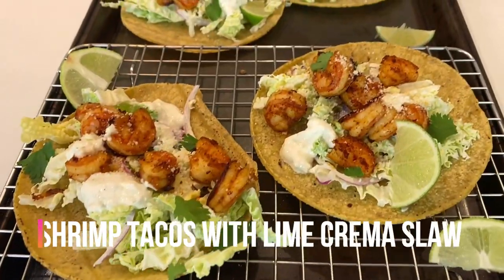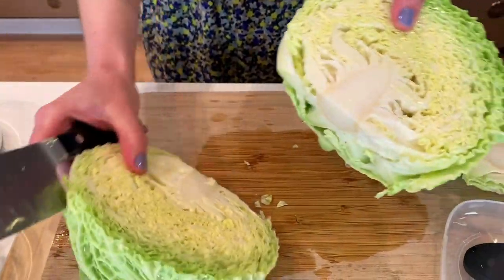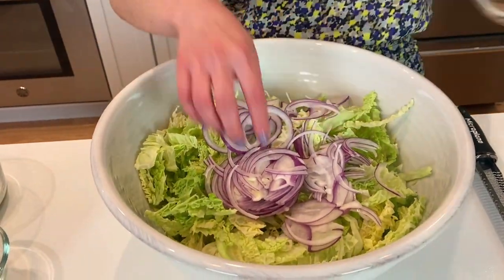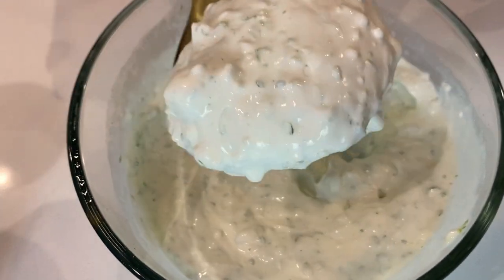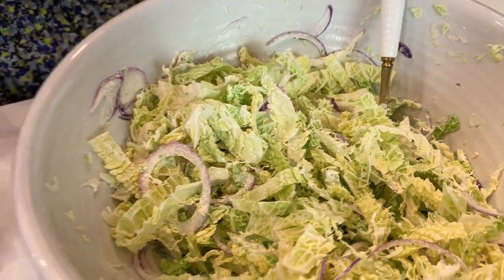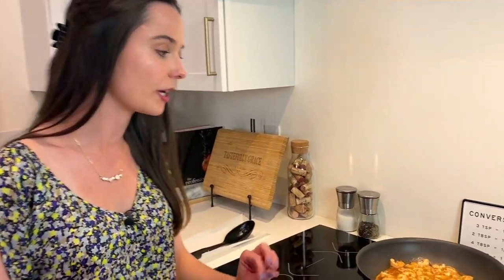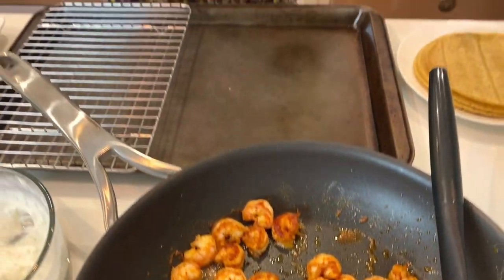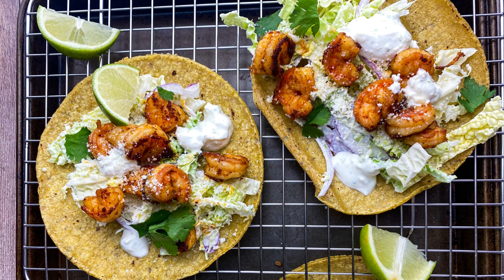Shrimp, Lime Crema Slaw Tacos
If you're looking for the best homemade shrimp tacos with an amazing lime crema slaw (without spending all day making them), you're at the right place!